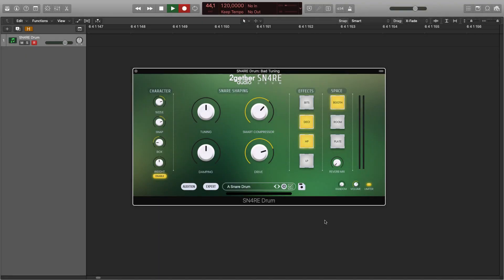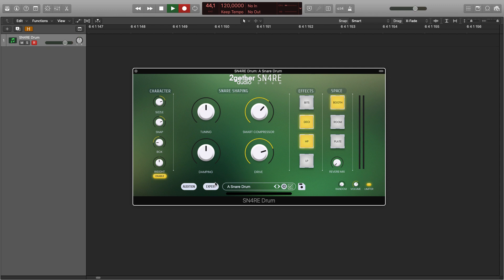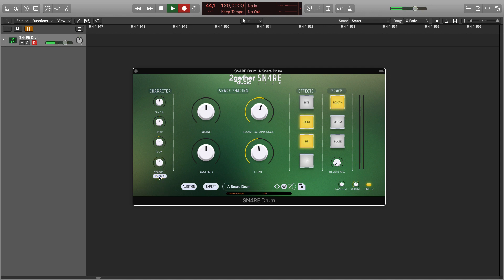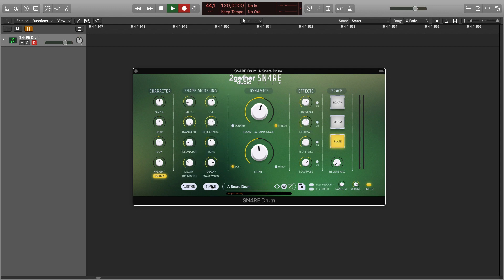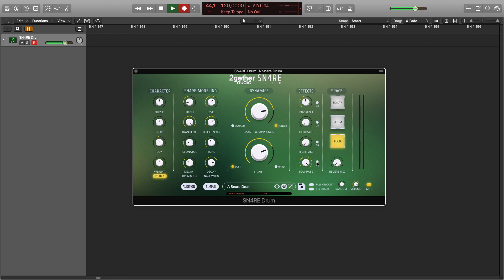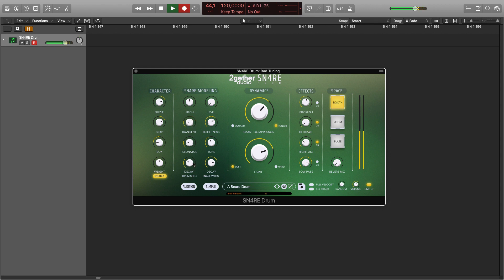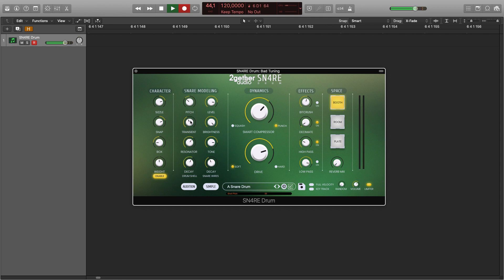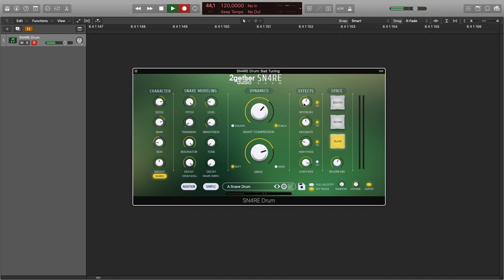SN4RE Drum Walkthrough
We join Adam in his studio for a tour of our SN4RE Drum plugin.

Get SN4RE Drum for as low as $10, thanks to our Pay-What-You-Want model and 10% goes to a good cause you select at checkout!